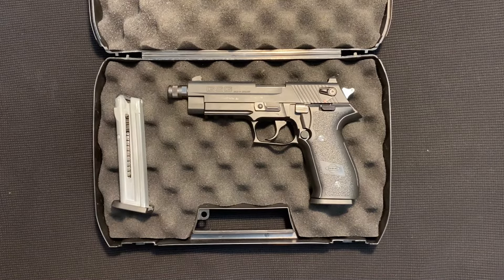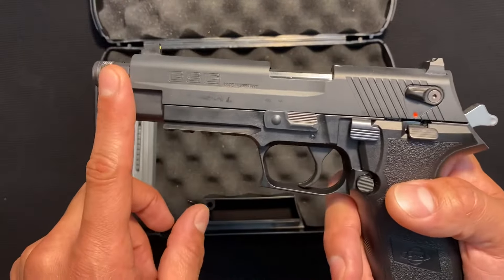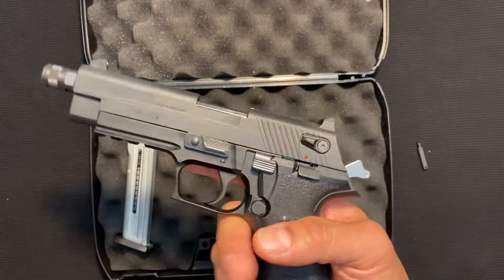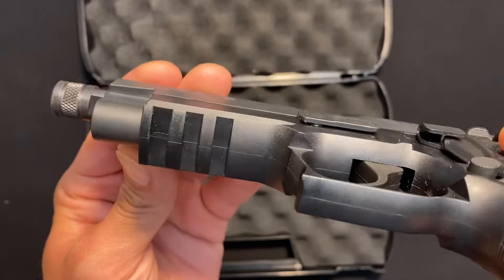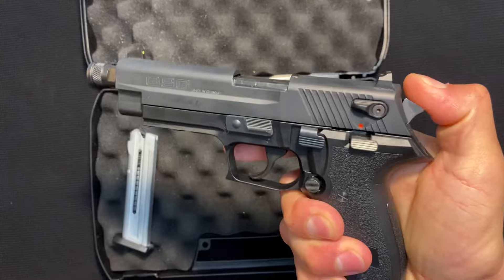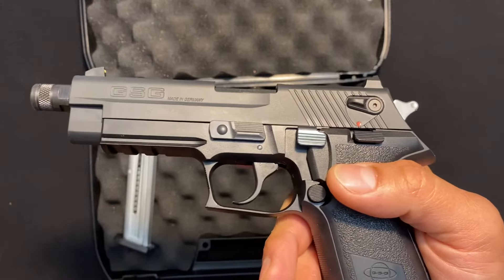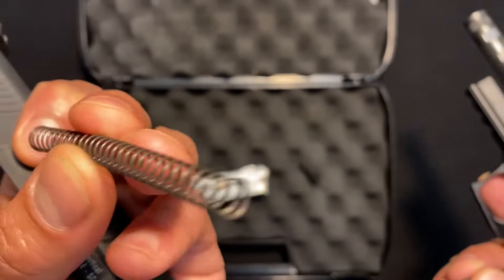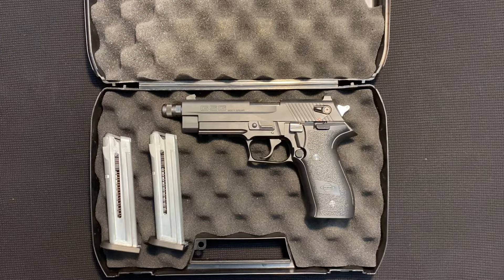💥GSG FireFly .22💥ALL YOU NEED TO KNOW. Move over Sig Mosquito?????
How does this compare to the Sig Sauer Mosquito?
Anybody have any issues or malfunctions when it comes to ammo? This one doesn’t seem to like federal.